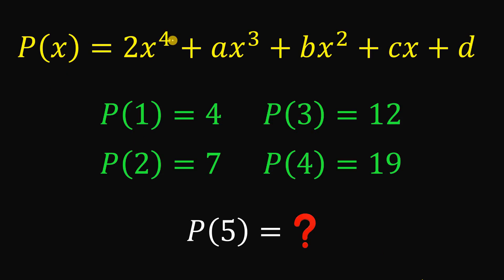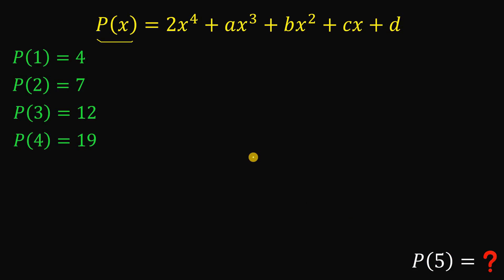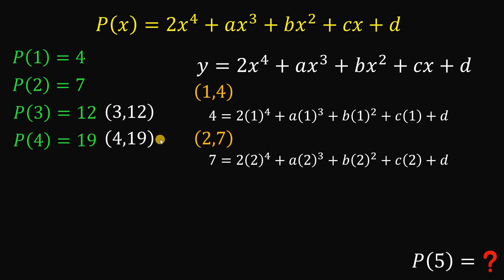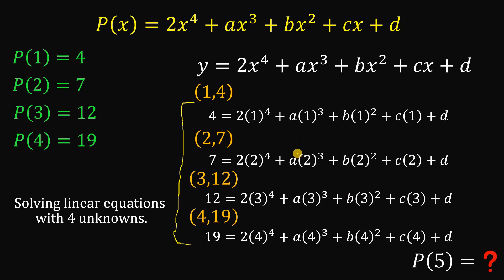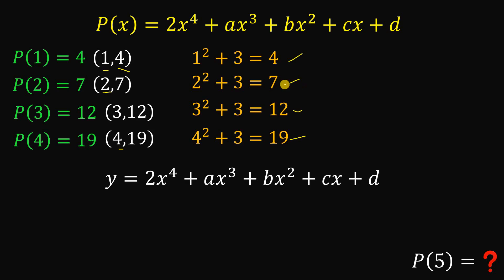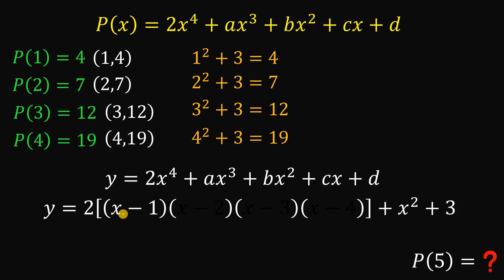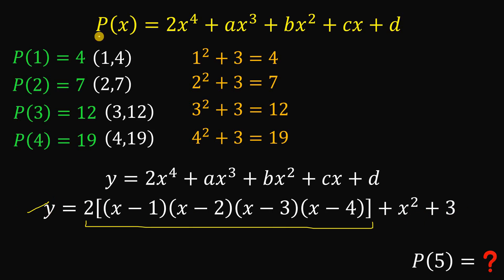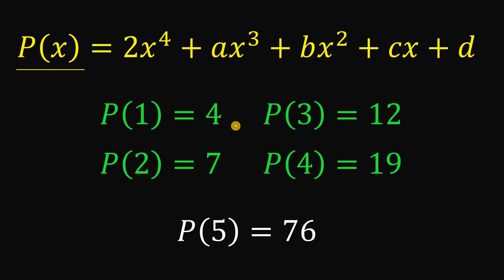Tricks that you need to know about polynomials